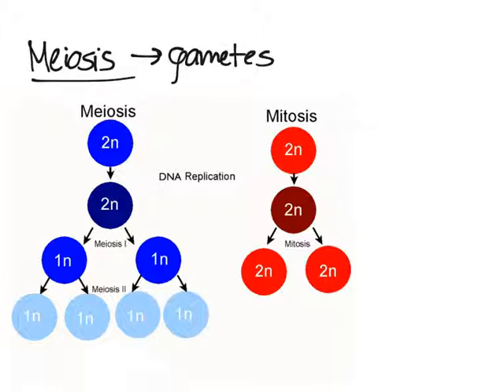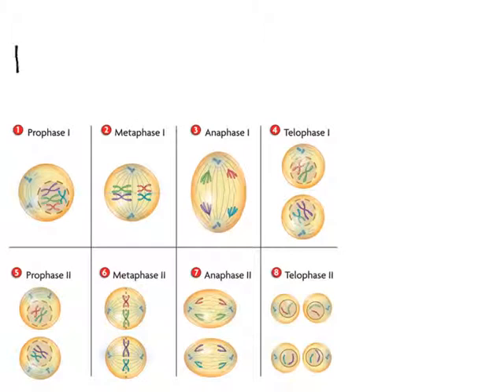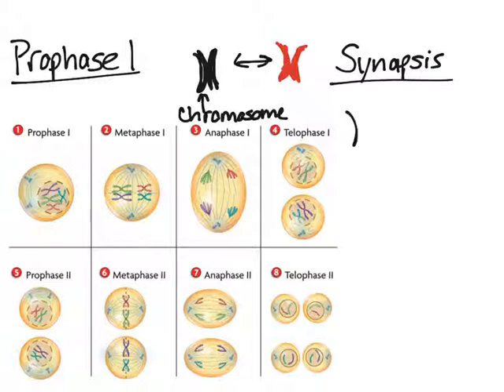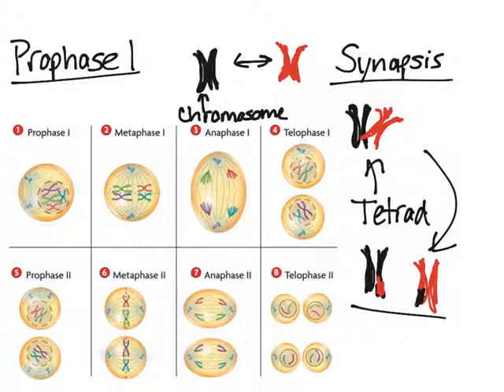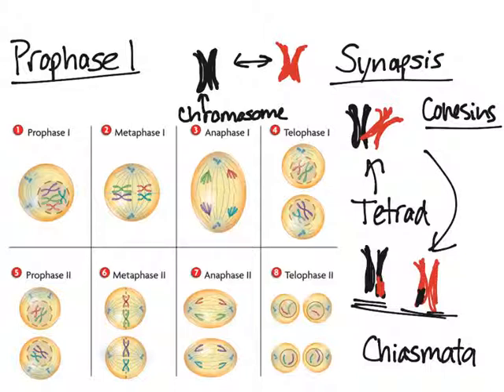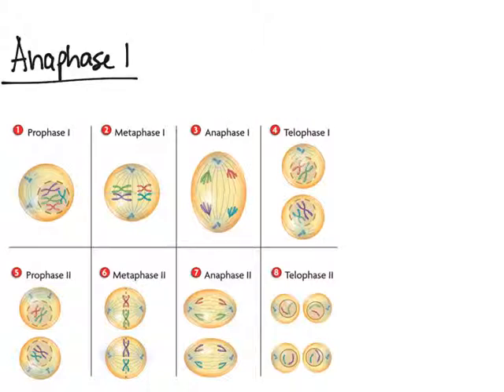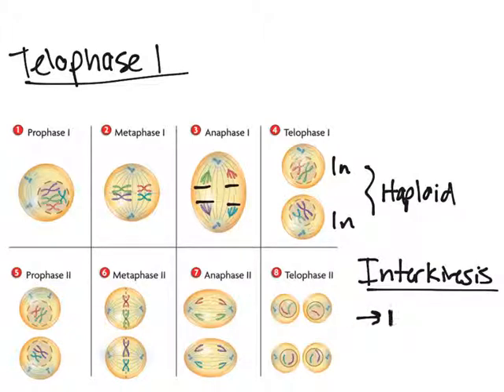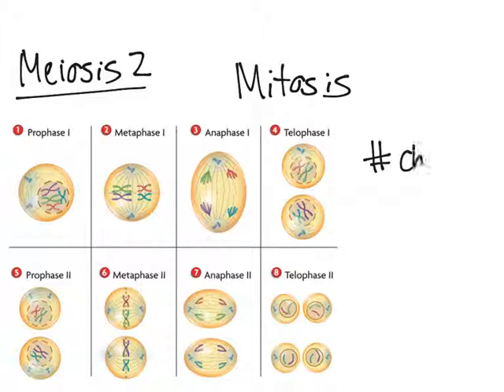Meiosis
This video discusses the phases of meiosis